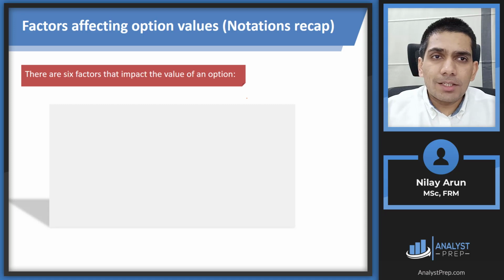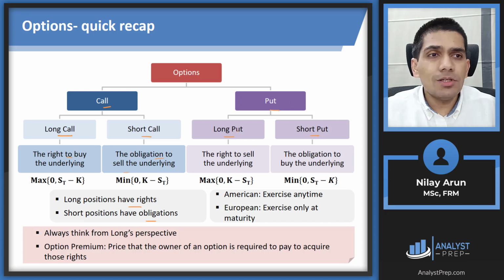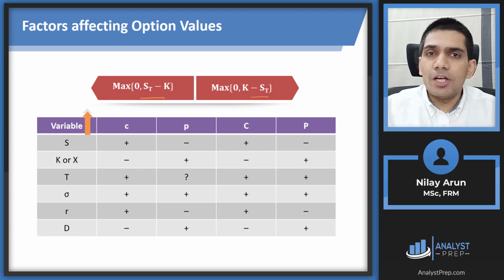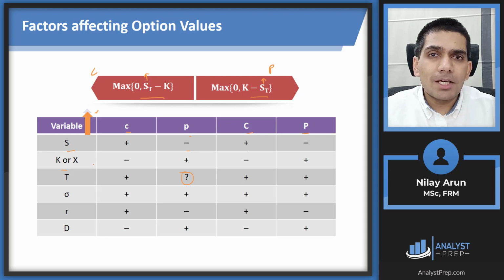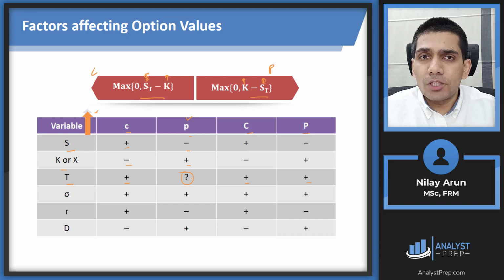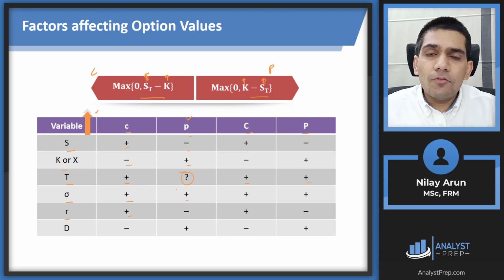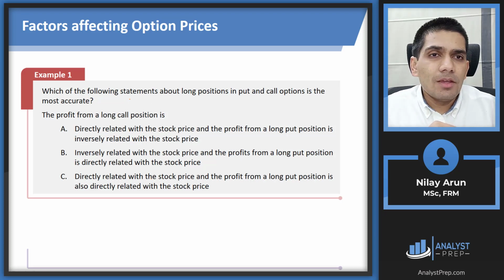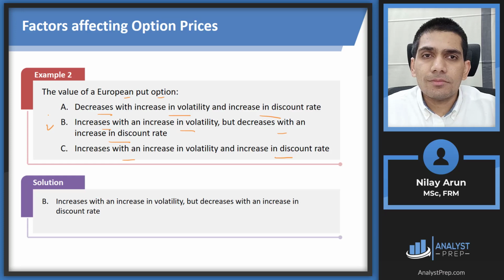Factors affecting Option Values (Calculations for CFA® and FRM® Exams)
Learn the six factors affecting option values for the CFA® and FRM® exams in this AnalystPrep Concept Capsule. This lesson explains how stock price, strike price, time to expiration, volatility, risk-free rates, and dividends affect the value of call and put options.

The lesson also reviews option notation, long and short call and put payoffs, American vs. European options, and practical questions on option pricing relationships.

What You'll Learn:
✓ Option notation and basic call and put payoff profiles
✓ The six factors affecting option values
✓ How stock price affects call and put values
✓ How strike price affects call and put values
✓ How time to expiration affects option values
✓ How volatility affects call and put options
✓ How the risk-free rate affects option values
✓ How dividends affect call and put values
✓ Practical questions on factors affecting option prices

Chapters:
0:00 Introduction
1:54 Options Recap
5:45 Factors Affecting Option Values
7:10 Stock Price
8:38 Strike Price
10:38 Time to Expiration
11:43 Volatility
12:51 Risk-Free Rate
14:09 Risk-Free Rate and Put Options
15:15 Dividends
17:01 Practice Question 1
18:24 Practice Question 2
20:02 Summary